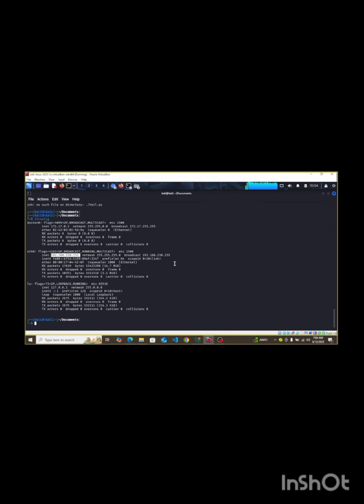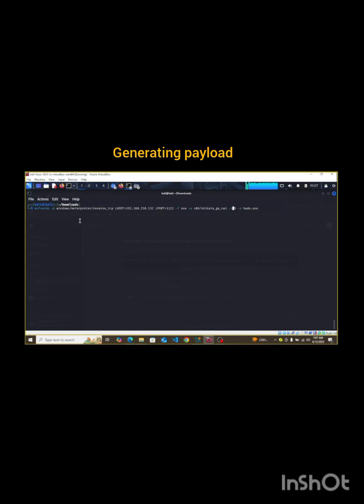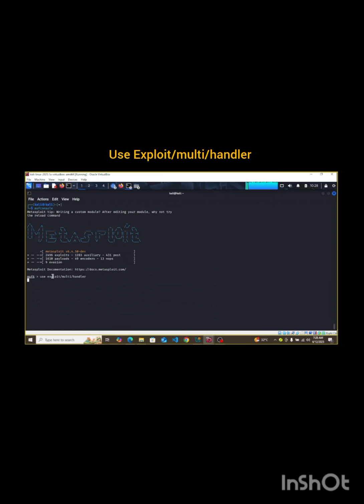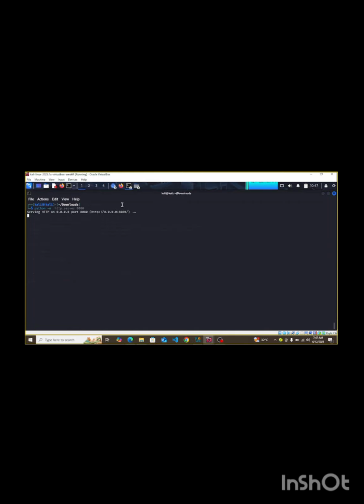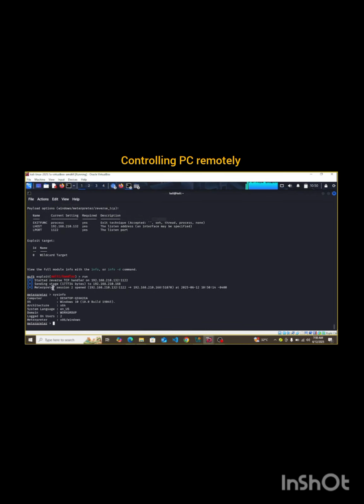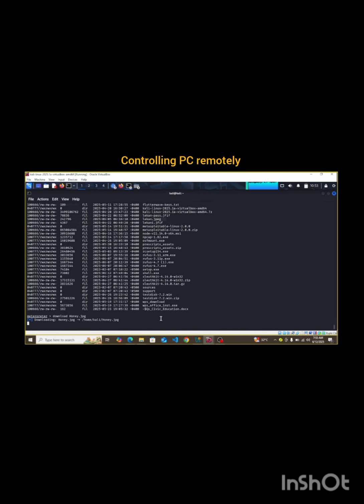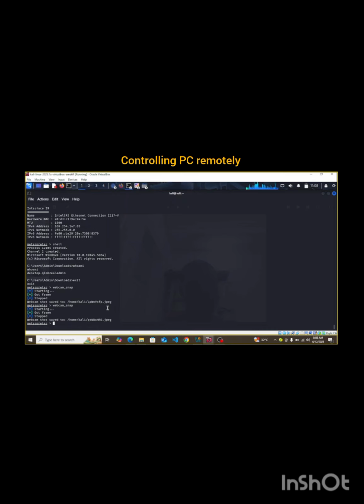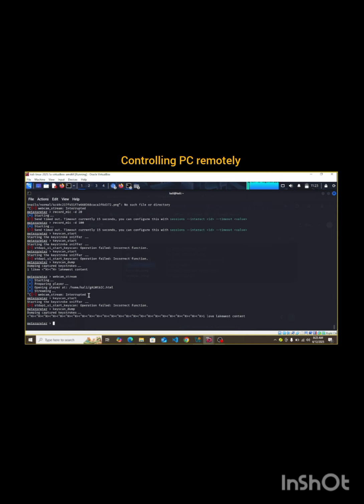How to hack computer remotely and spy Ethnically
Ever wondered how attackers can gain remote access to a PC using a simple Trojan file? In this video, I demonstrate how to ethically simulate a reverse TCP attack using KaliGpT, MSFVenom, Metasploit, and the Meterpreter payload – all within a controlled virtual lab environment.

You’ll learn:

🧠 How to create Trojan horse and how it tricks users

💻 How to use Kaligpt + MSFVenom to generate a payload

🖥️ How to set up a Metasploit handler for reverse shell connection

🕹️ How Meterpreter gives control of the target machine

🔐 Most importantly: How to protect your own systems from this type of attack

By the end, you’ll understand the real dangers of malicious files and how ethical hackers use these techniques to stay ahead of cybercriminals.